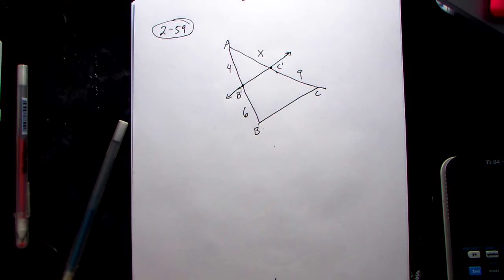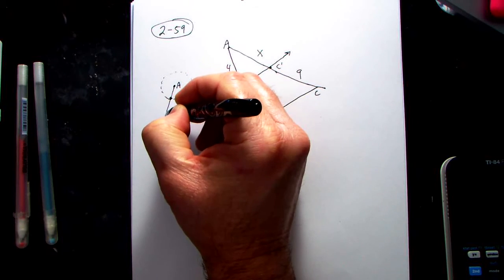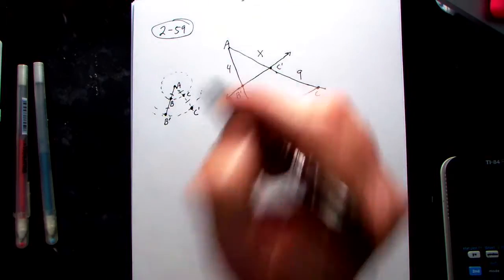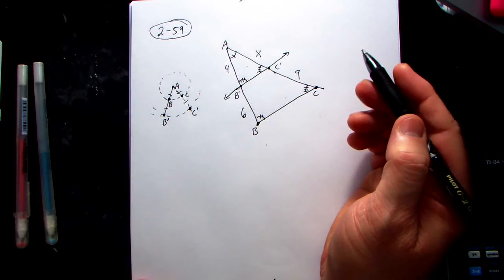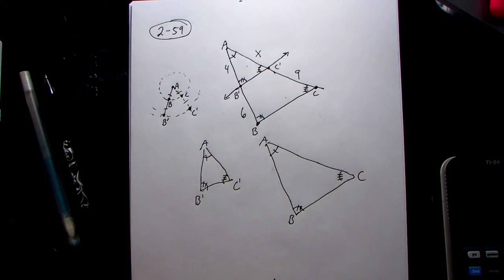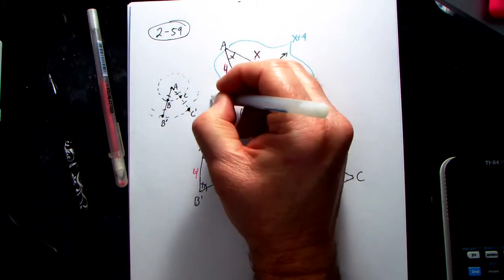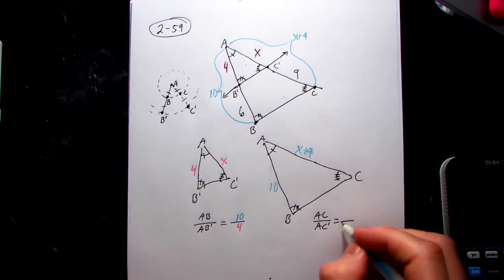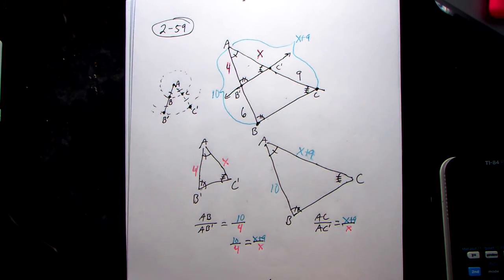2 59 Part 1